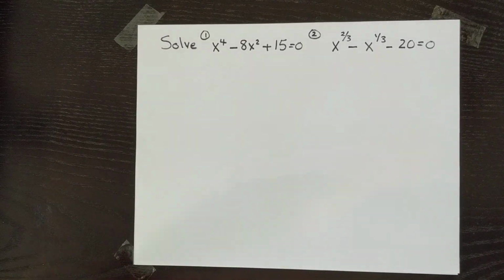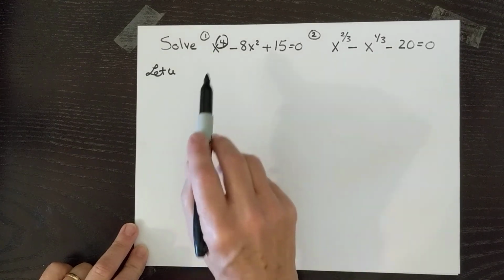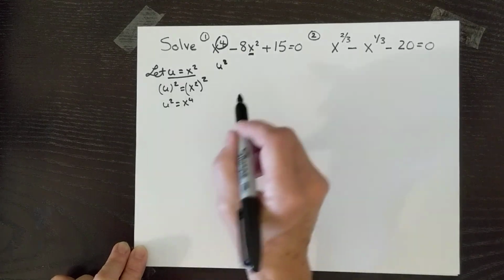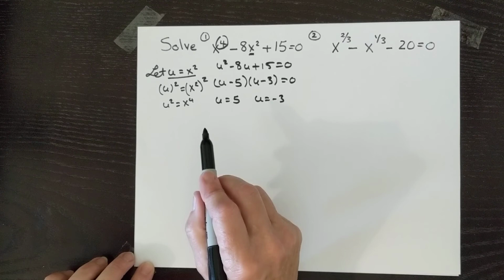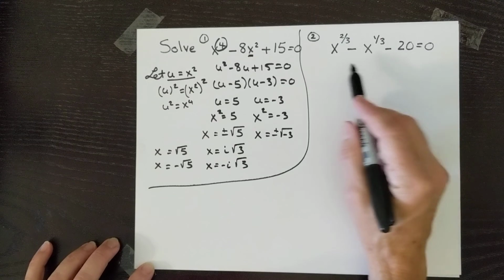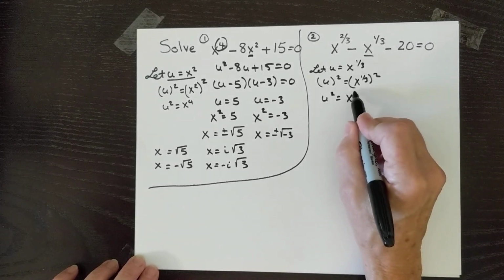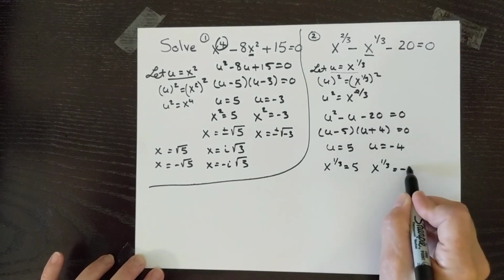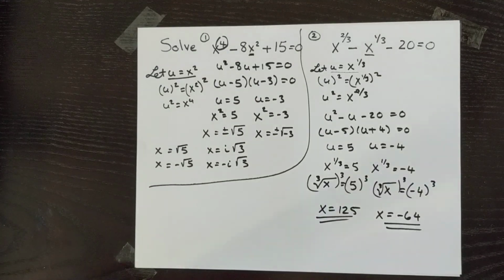U substitution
Two examples of u substitution